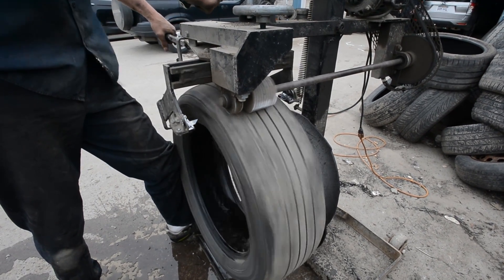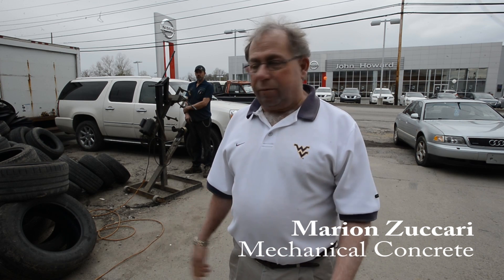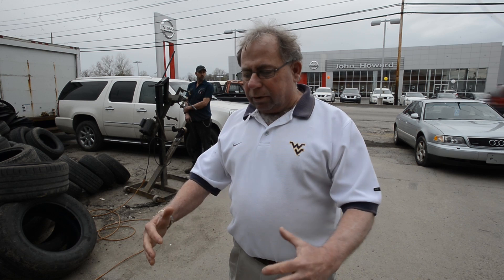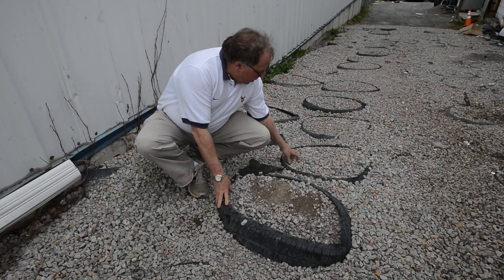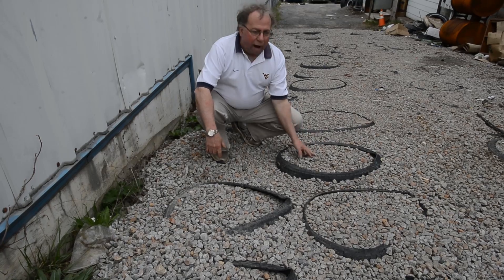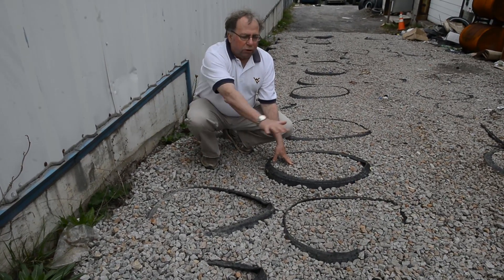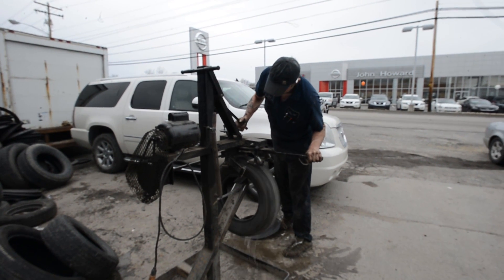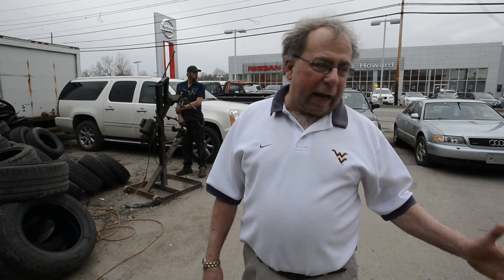Mechanical Concrete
Mechanical Concrete uses old tires to create a road bed that is cheaper and lasts longer, because it's resistant to potholes.